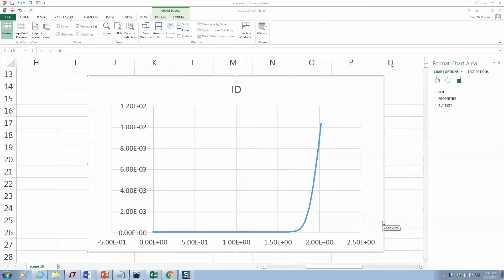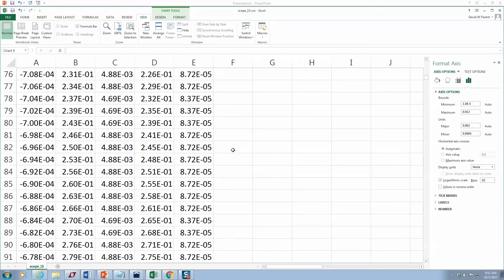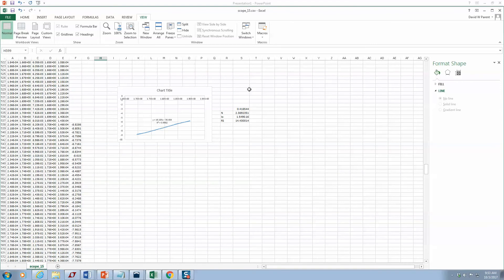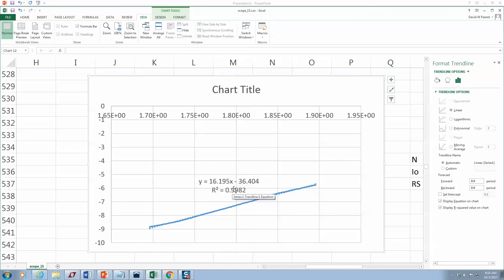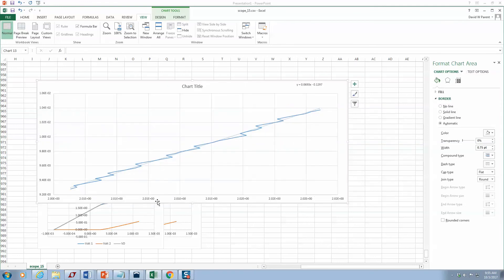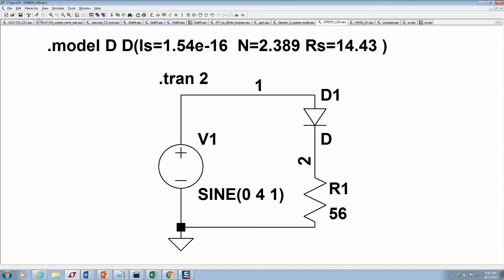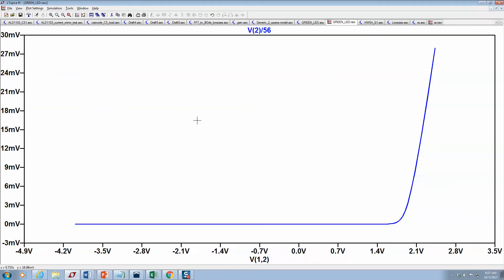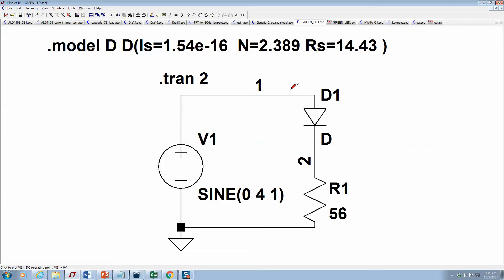Extract DC Diode Model and verify in LTspice